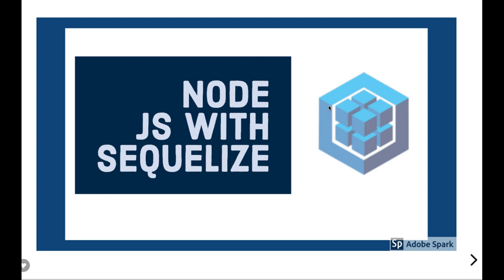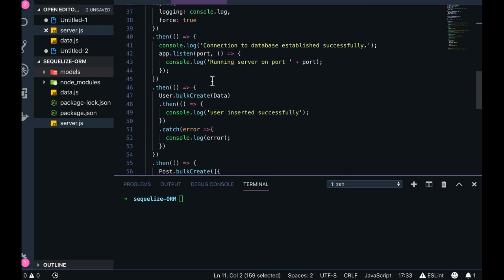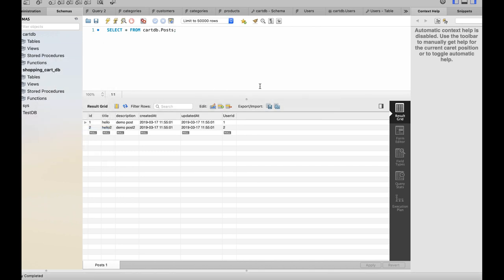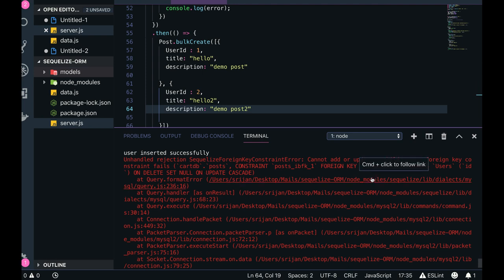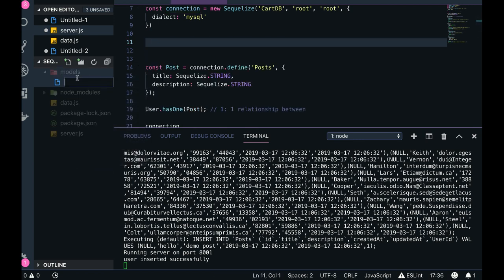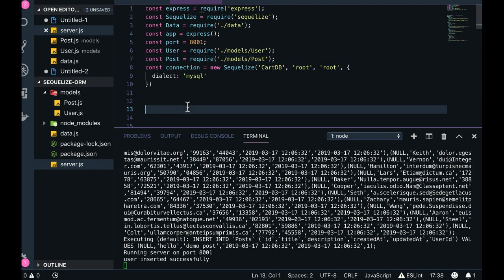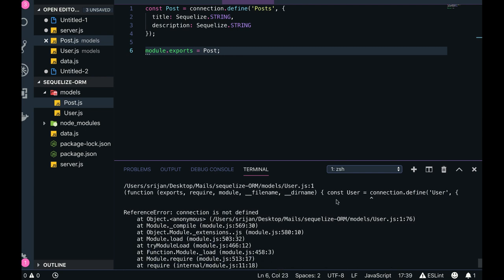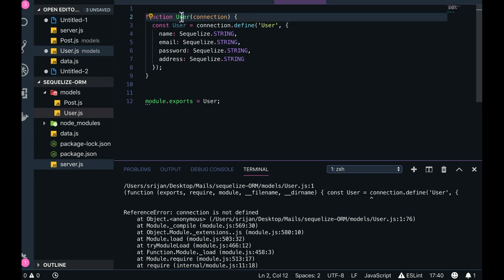Sequelize ORM - User & Post Relationship #08